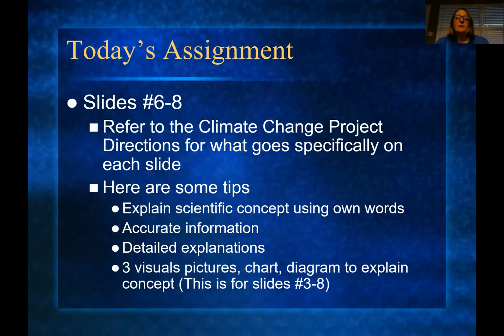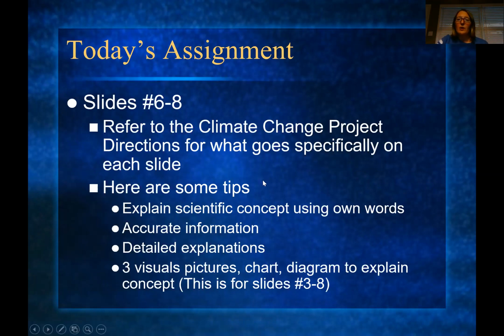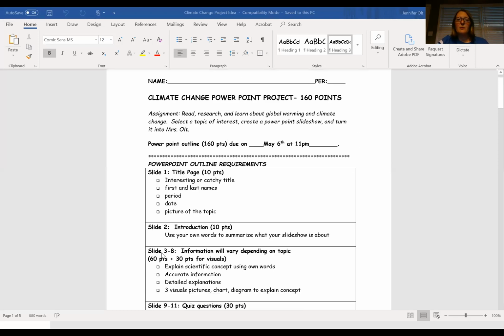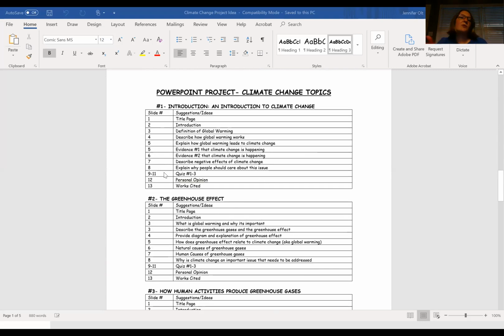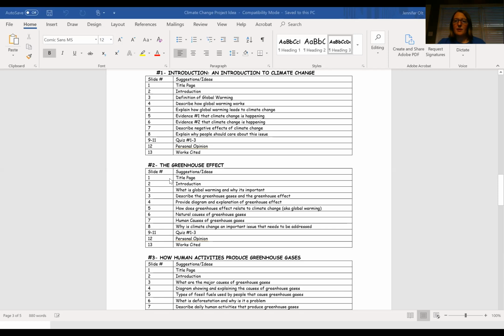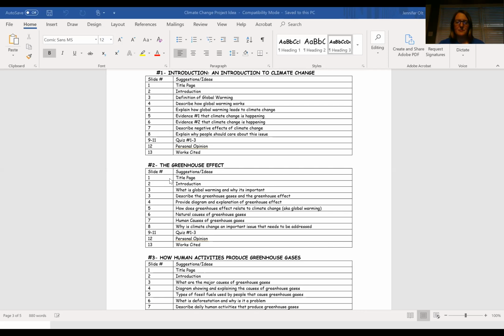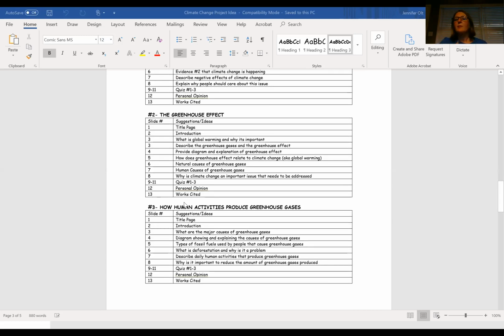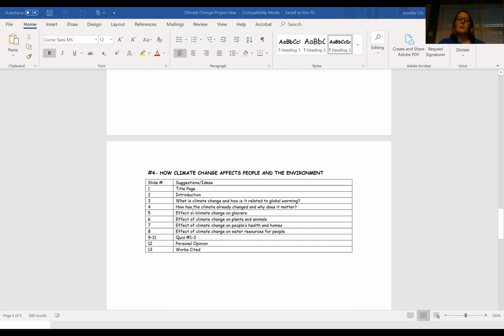Integrated Science Checkpoint #3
Directions for slides #6-8 our our project